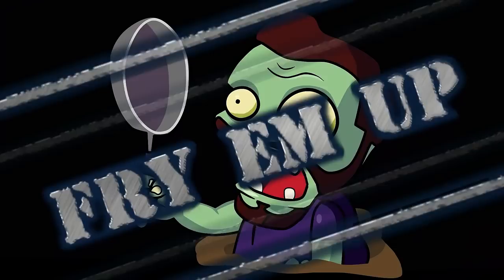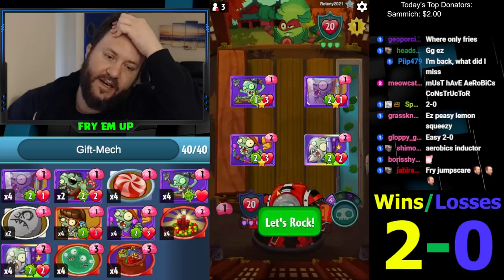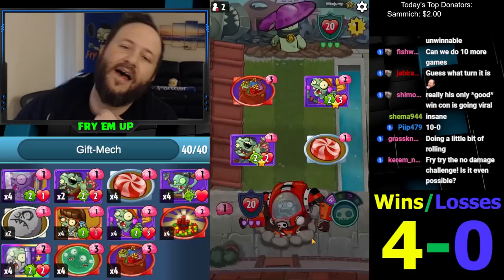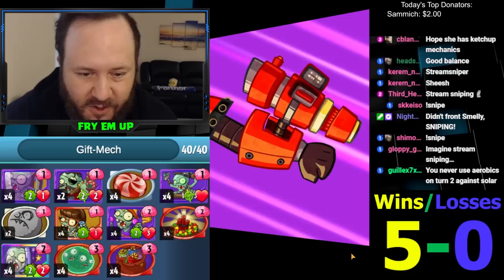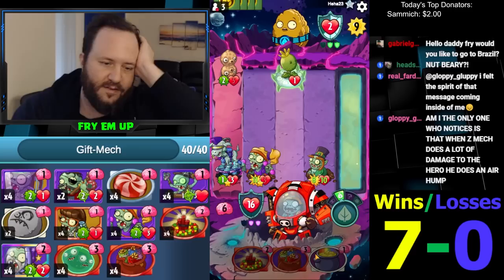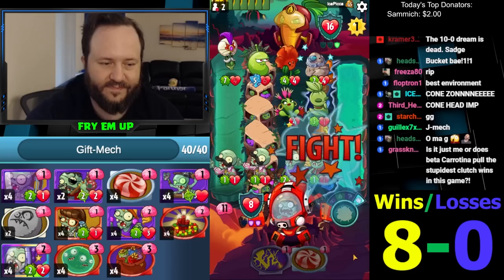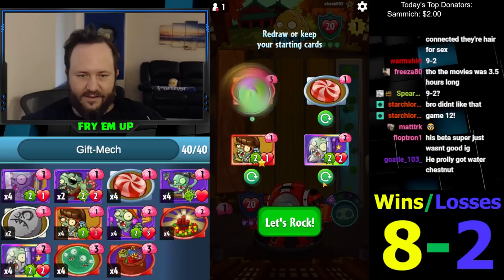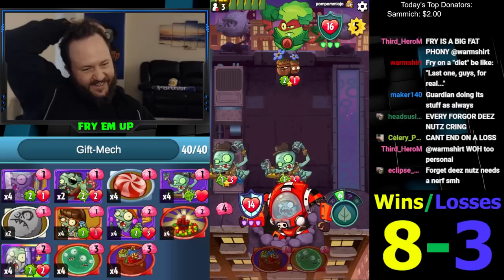Merry Christmas 💀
Z-Mech Trick Mech Unexpected Gifts Deck

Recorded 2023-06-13